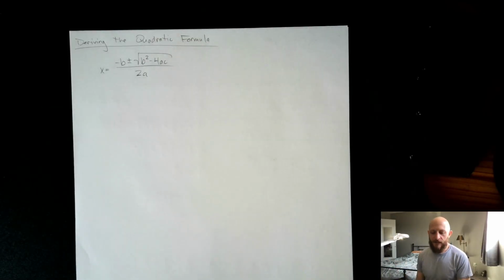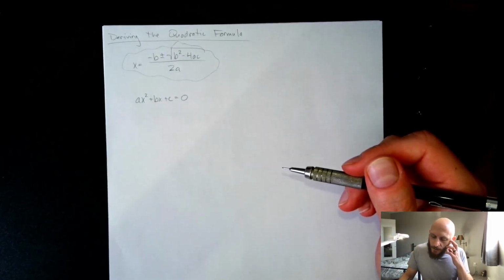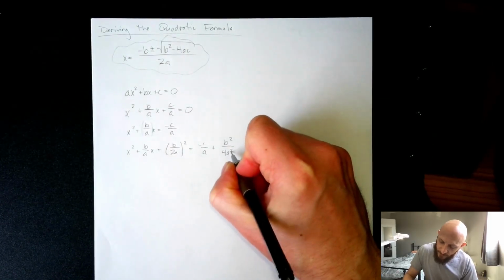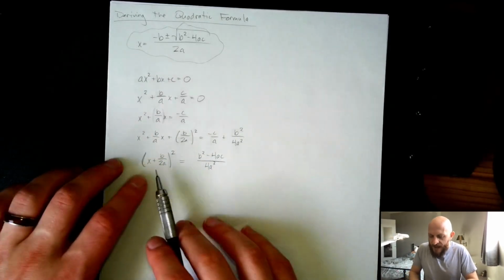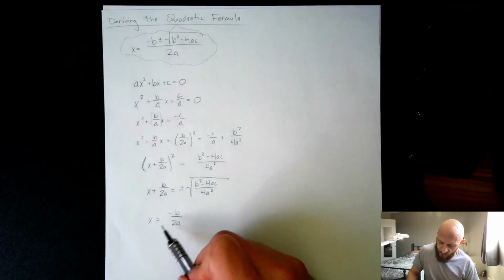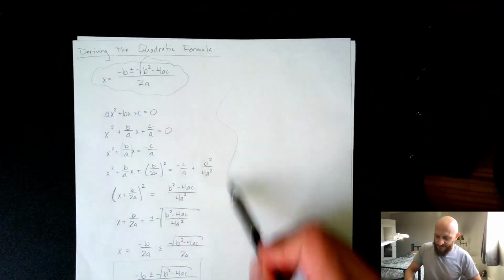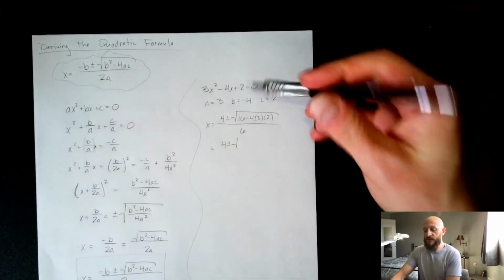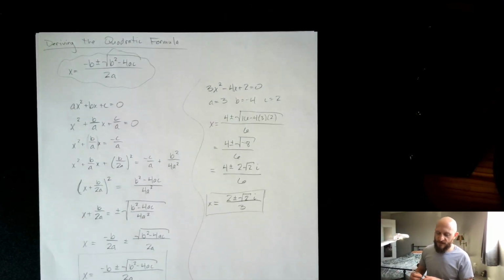Deriving the Quadratic Formula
Deriving the quadratic formula by completing the square on a generic quadratic. How to prove the quadratic formula.